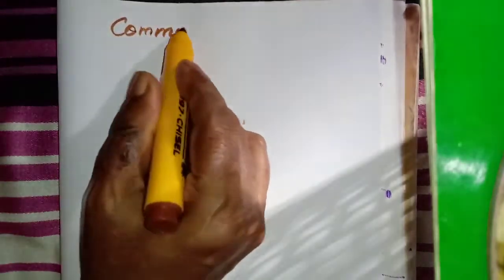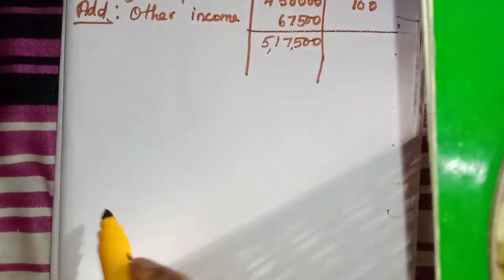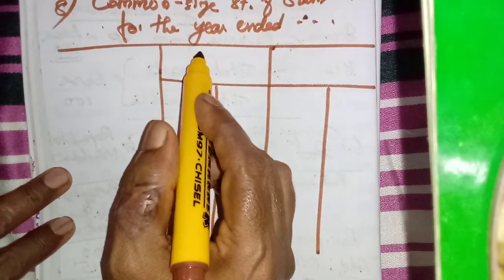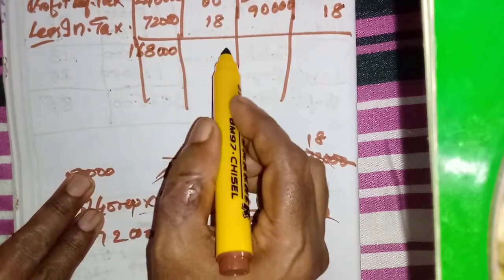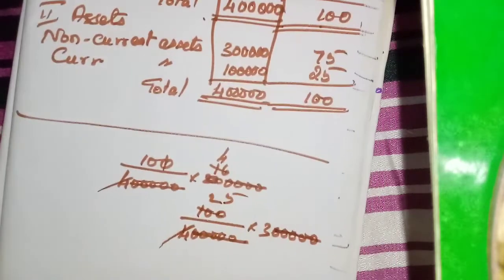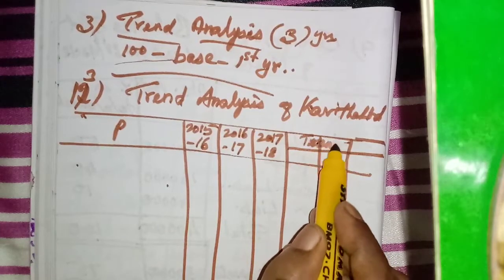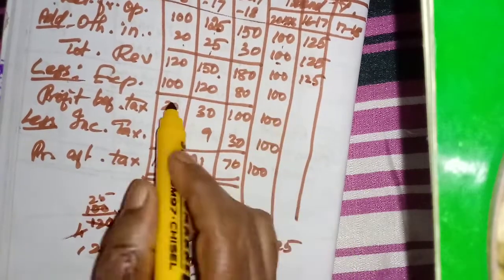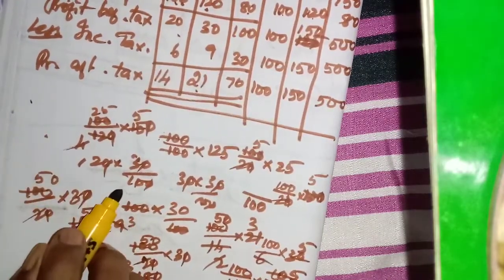Grade XII - Accountancy || Financial Statement Analysis - Trend Analysis | Online class